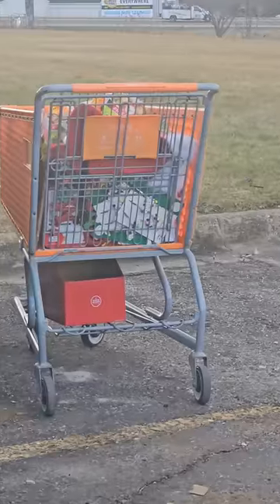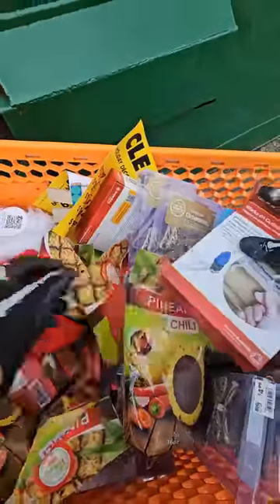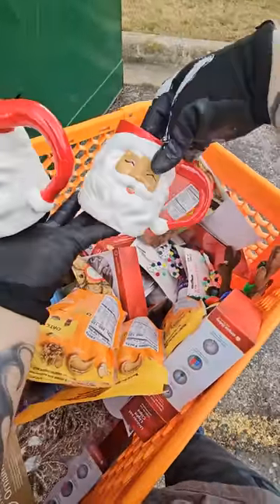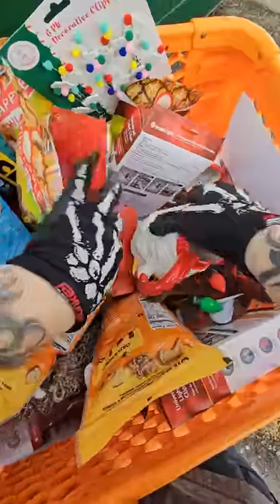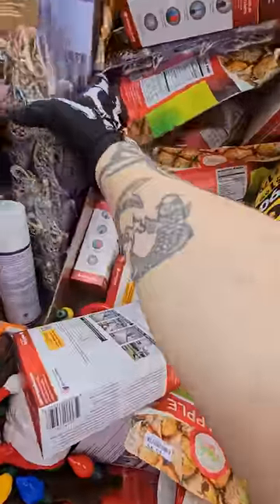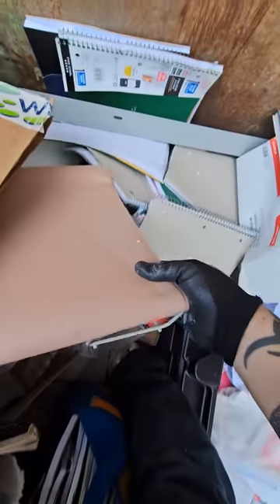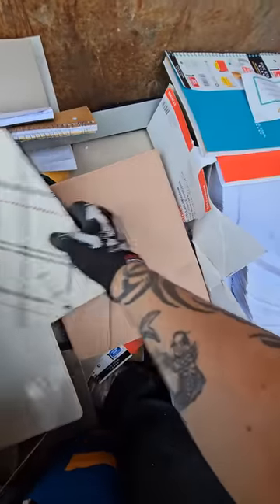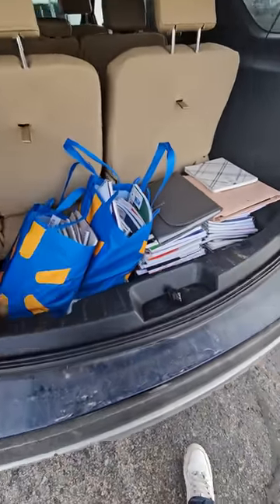DUMPSTER DIVING - THESE DUMPSTERS FILLED THE CAR UP!